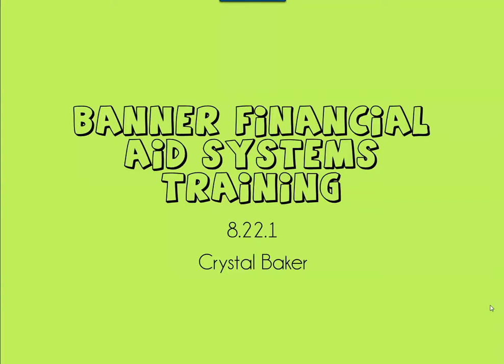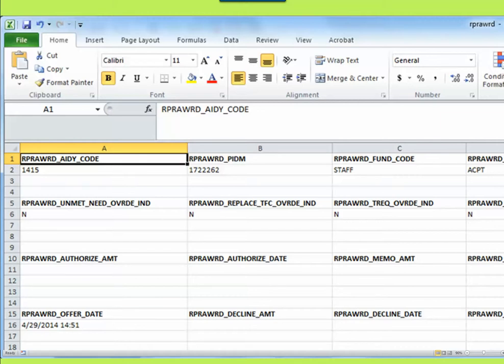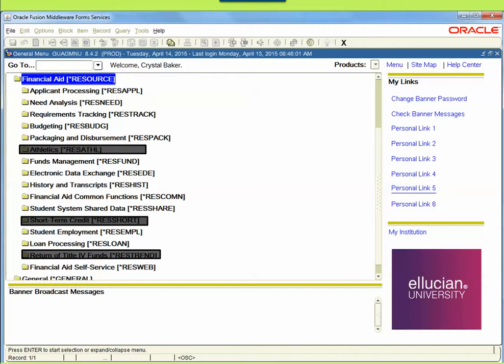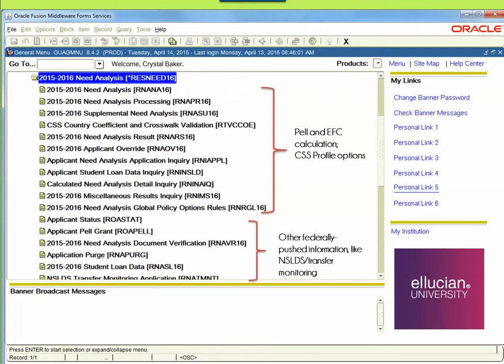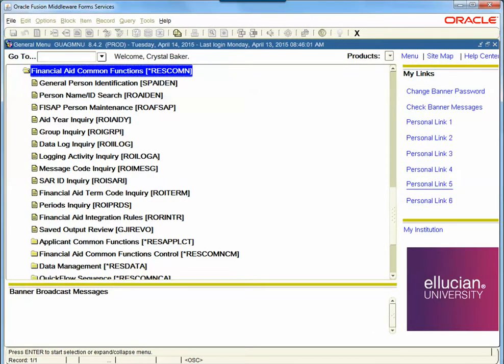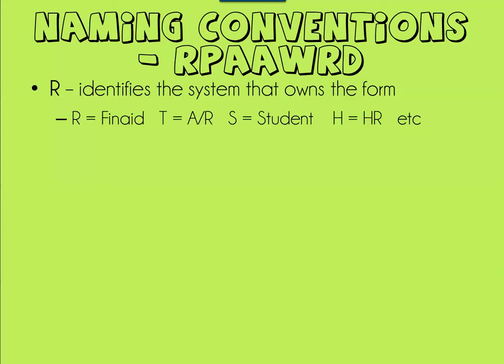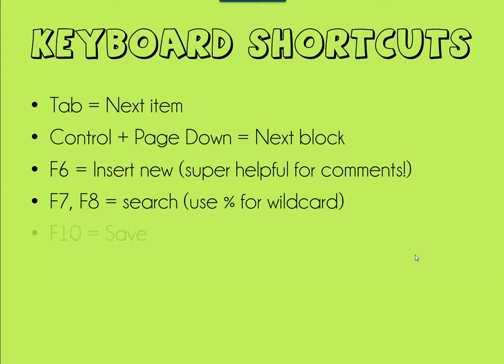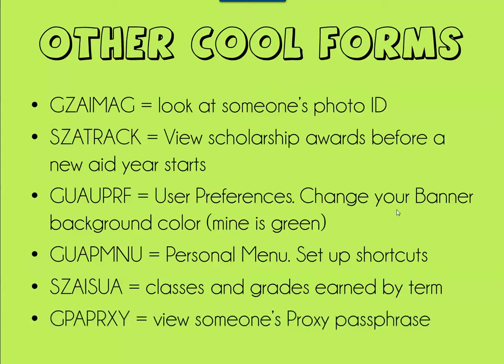Systems Training Pt 2